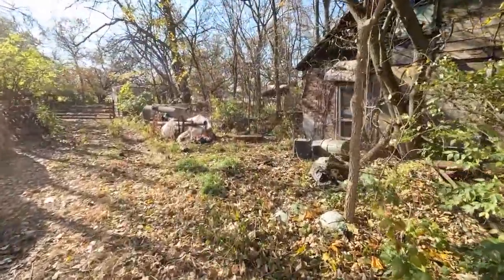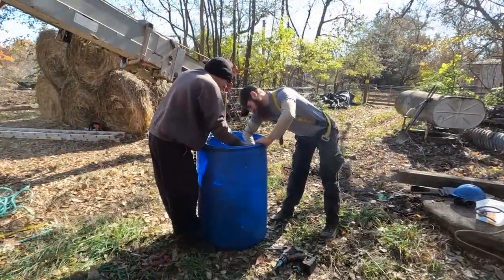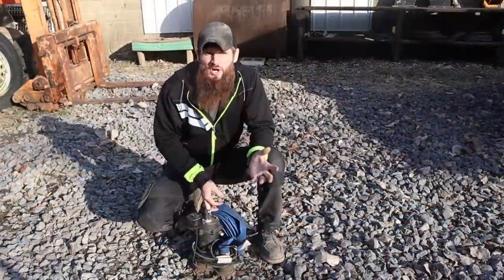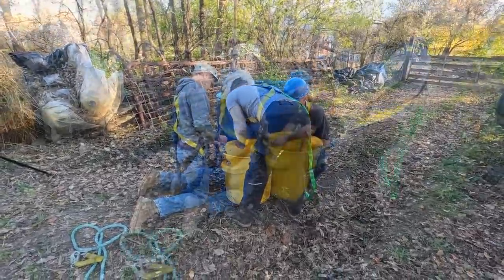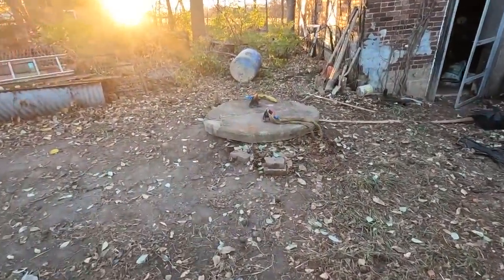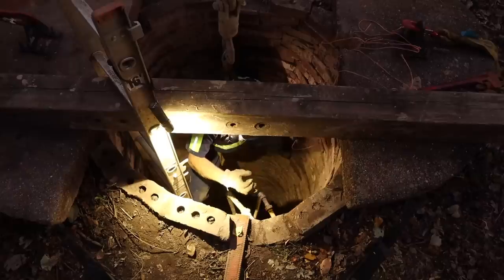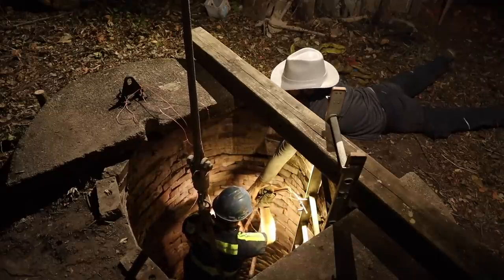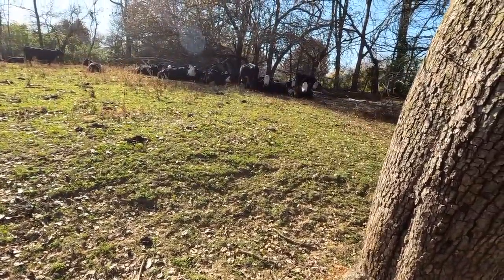Can we SAVE the WELL at the Farm with a Crane & HAND Tools? ~ Putting my Auger Crane Truck to WORK!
My friend's cattle farm is running OUT of WATER! We have devised a plan to use the Digger Derrick / Auger Crane truck to dig out the DECADES of dirt and silt that has built up in the well.

This old well was hand dug by his grandpa many many years ago, and over the last few years the farm has been getting less and LESS water, and the cows are getting THIRSTY!

So with a little outside of the box thinking, an old truck I rescued, and a bit of safety, the plan will be to use the crane to lower us down INTO the well so we can fix the pipes to pump more water out. Then once that is done the hard work begins!

We made a couple different buckets hung by chains that we'll lower into the well and use to pull out everything we can possibly dig out to make room for more water in the well!

Not everything went as planned, but we got it done!

I hope you enjoy, I know we did!

0:00 - Clearing a path for the Auger Crane Truck
2:20 - Setting up the Crane Truck & clearing the area around the well
4:34 - The well is OPEN!
7:50 - Making the SLUDGE Lifting basket
10:50 - SAFETY ~ Checking for Oxygen & gas / Using rope and harnesses
12:23 - Putting a safety ladder into the well
14:07 - Lowering him down INTO the well using the Crane Truck
15:12 - Attempting to lower the foot valve in the well to pump out more water
16:16 - Trying a different submersible pump in the well
17:39 - Trying a NEW vevor self priming pump to pump out the water
20:24 - Next day... Setting up the crane truck & opening the well
21:12 - Pulling out the well pump piping to adjust the foot valve
24:39 - Testing out the 55 gallon Sludge Lifting Basket
25:53 - Making a SMALLER Sludge Lifting Basket
27:55 - Finally bringing up the SLUDGE from the bottom of the well
35:16 - Day 3 Late in the afternoon - Opening the well and heading DOWN
40:43 - Pulling out the well piping AGAIN
44:55 - Extending the piping at the bottom of the well permanently
49:04 - Pulling out the Ladder from the bottom
50:17 - Re Installing the well piping
52:06 - Testing out the piping and priming the Well Pump
54:37 - SUCCESS!! We have WAY more water!
55:59 - Taking the electric scooter to go pickup the IH Digger Derrick Truck
57:35 - Final walk around and checking out what we did!
58:40 - Finding the Cattle and Track Loaders!
59:51 - The new crane truck worked out GREAT!!
1:01:12 - We're headed OUT... on to the next project!